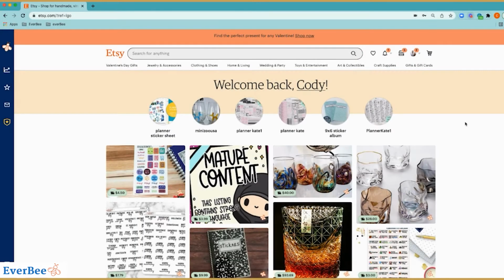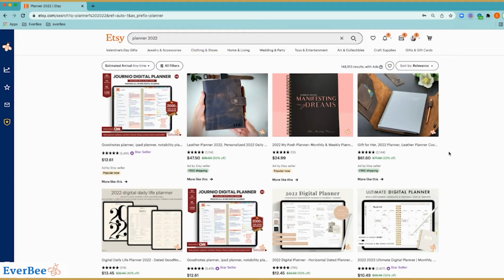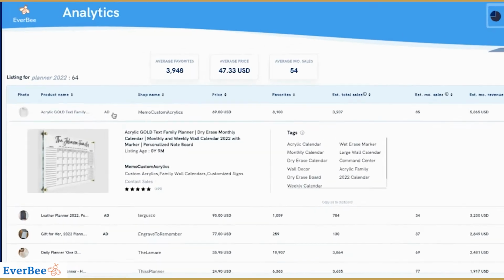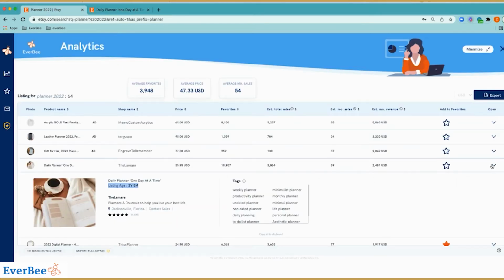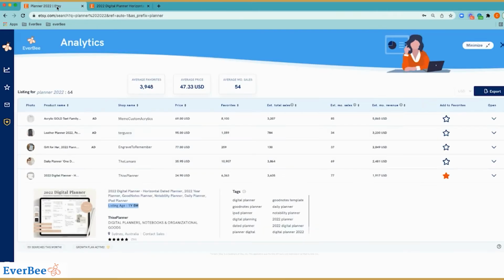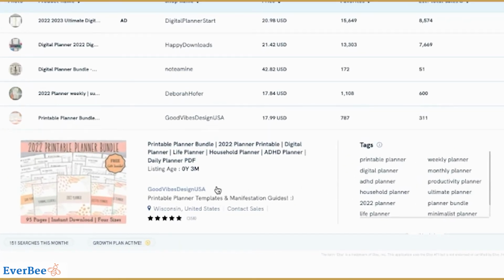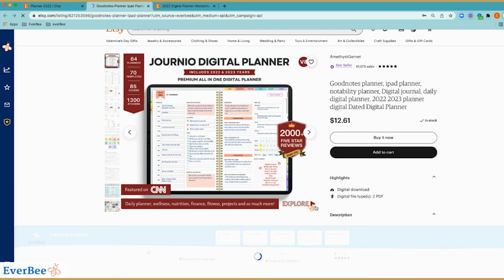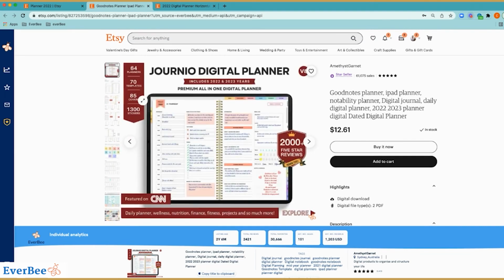How to find the BEST Digital Planners to SELL on Etsy - PASSIVE INCOME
Etsy Sellers - in today's video I show you how to find the BEST Digital Planners to SELL on Etsy so you can create passive income. If you're looking to increase your products views, shop visits, and conversions, this video is for you. Increase your Etsy business revenue by researching and selling the best products on Etsy.

EverBee is the best product research tool for Etsy Sellers.

Subscribe to the EverBee channel for more tips on how to grow your Etsy shop in 2021, improve your SEO, get more traffic, get more sales, increase your profits, and improve your Etsy business. Whether you are an ADVANCED Etsy seller or a BEGINNER - this channel is for you.